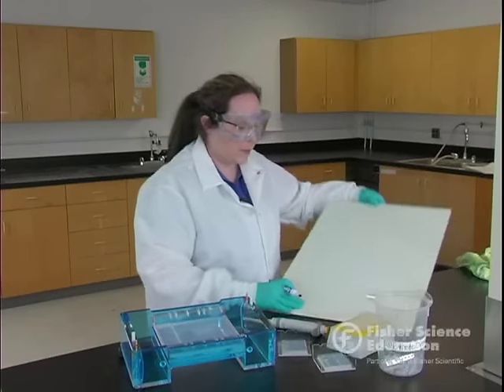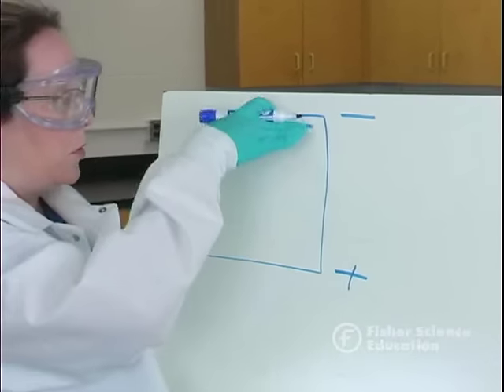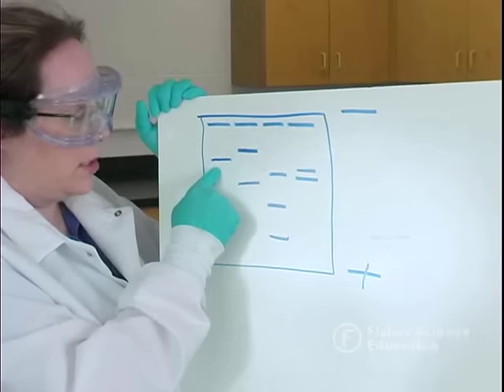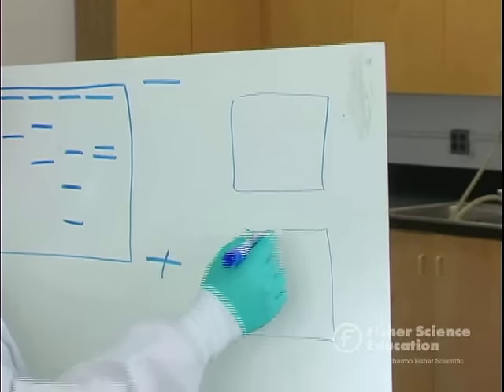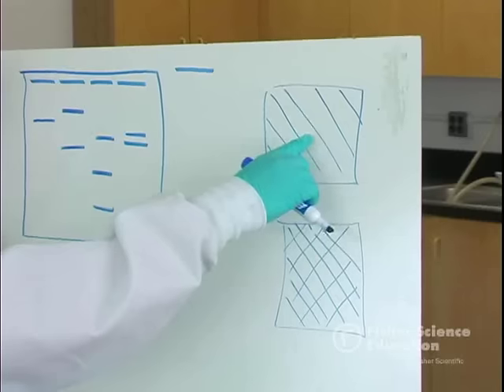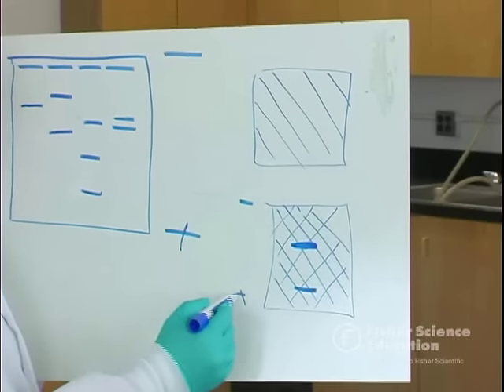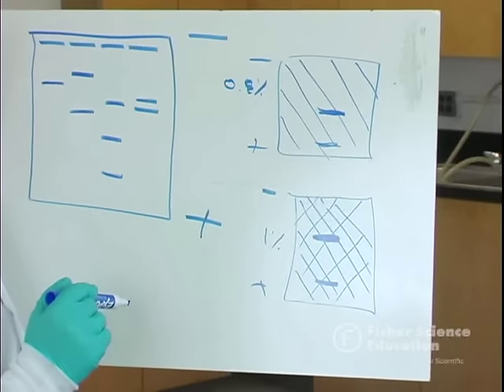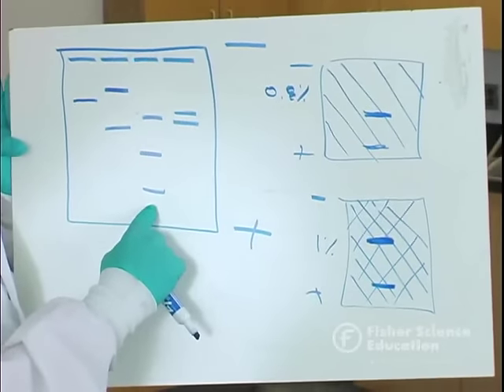Electrophoresis: How to Read Results